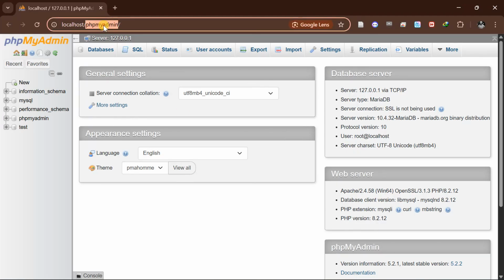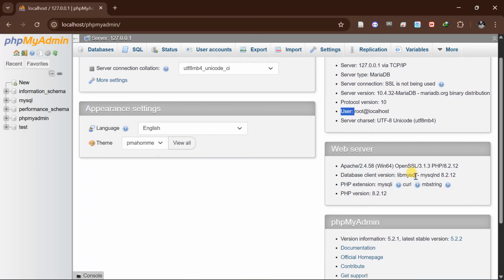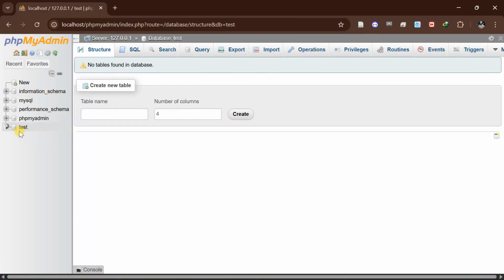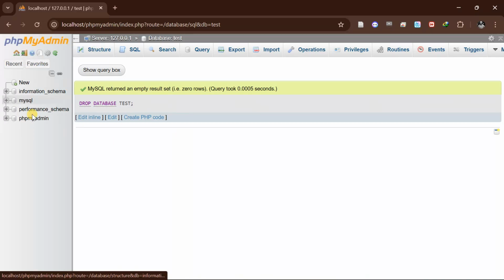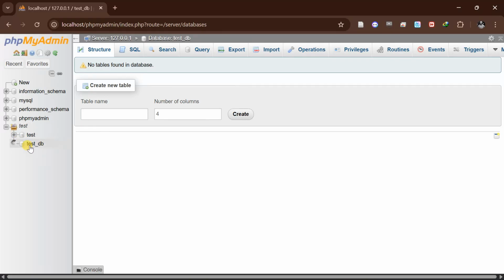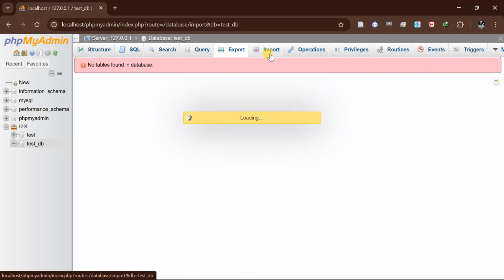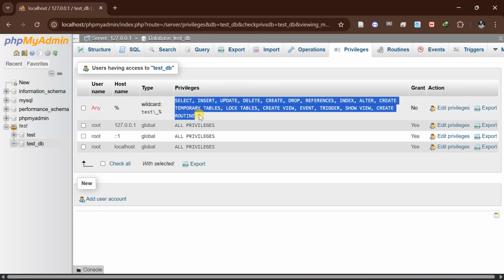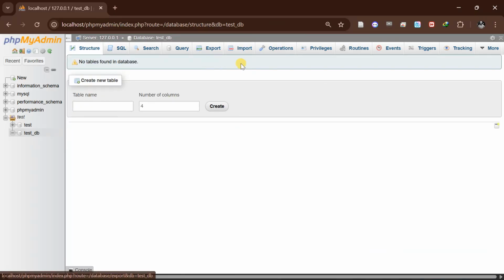#003 LEARN THE XAMPP LAYOUT, DATABASES, SQL, EXPORT, OPERATION ETC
Welcome to UgProHub – your home for clean, fast, and efficient coding tutorials.
In this video, we kick off our programming journey by introducing the basics you need to start coding confidently. Whether you’re learning Python, JavaScript, Java, C++, PHP, or SQL, we’ll help you understand concepts clearly and apply them in real-world projects.

What you’ll learn in this video:

The mindset of a successful programmer

How to write clean, maintainable code

Key programming concepts for beginners

Avoiding common coding mistakes

💡 Our motto: “We turn ideas into code.”

Step-by-step tutorials

Best practices for speed & efficiency

Tips to avoid spaghetti code